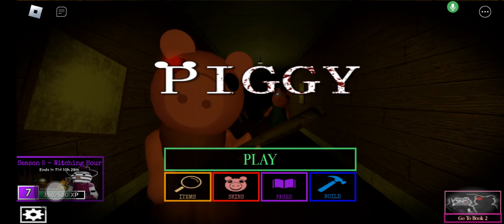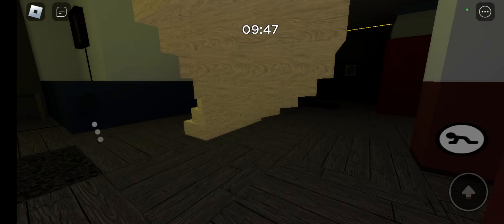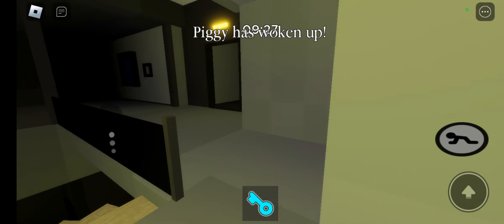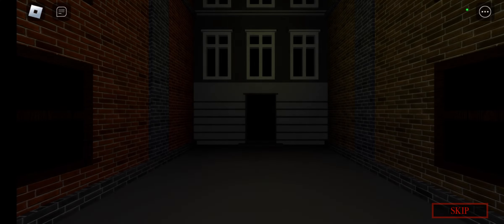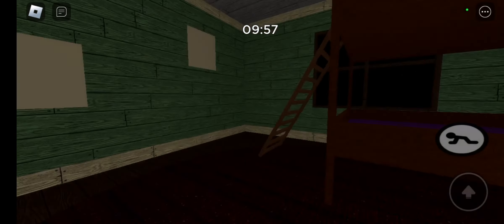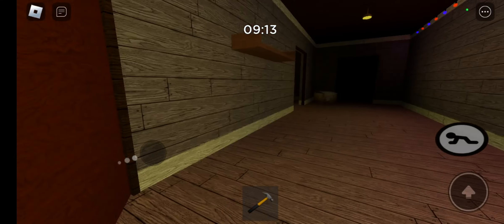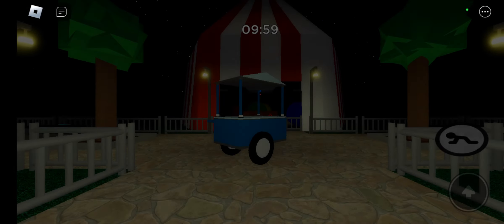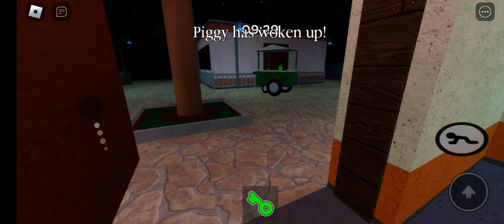PIGGY GOT A NEW PASS